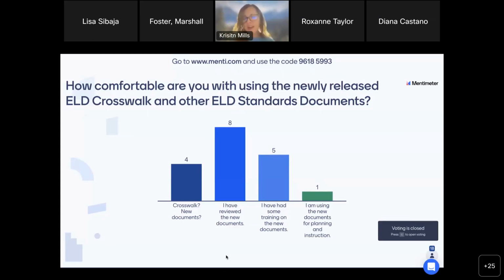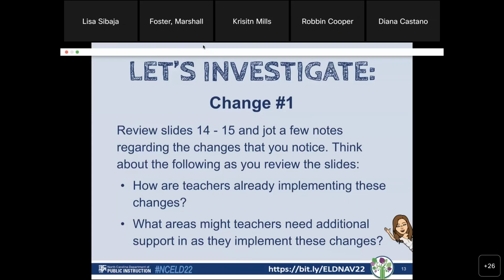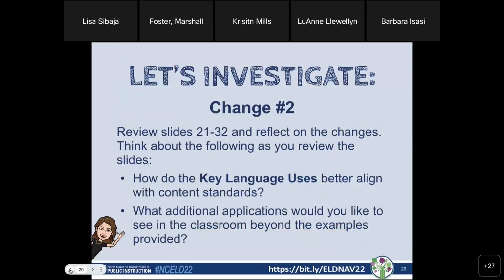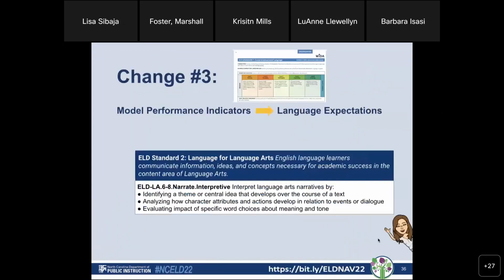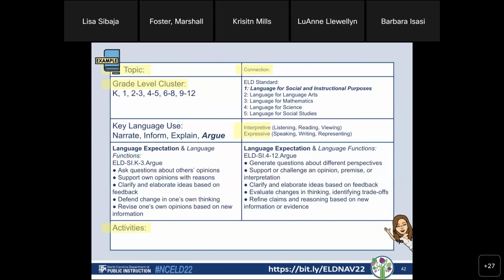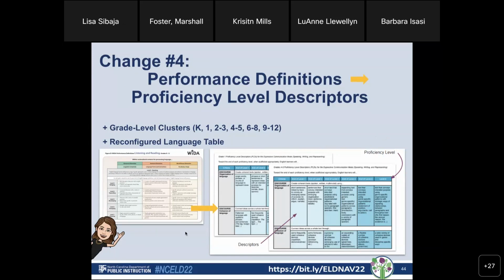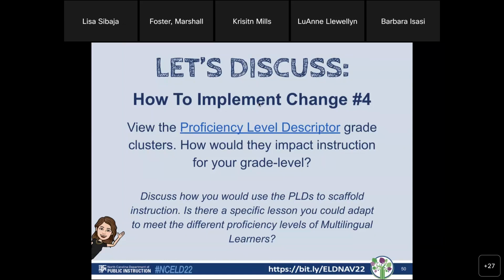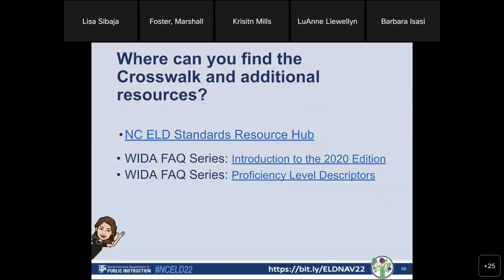Navigating the Shifts of the ELD Standards: Multifaceted Roles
This session provides participants with an overview of the major revisions to the ELD Standards using the new Crosswalk document. Participants will be able to better prepare for implementation of the updated standards for the 22-23 school year through hands-on activities that allow them to think through potential shifts to key aspects of NC ESL programs, such as lesson planning, curriculum, classroom observations, and program design.